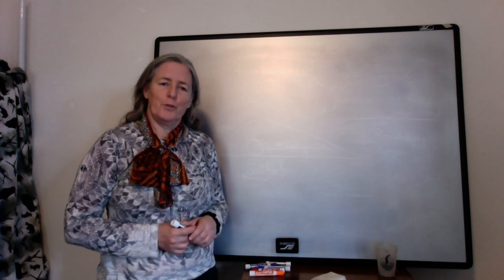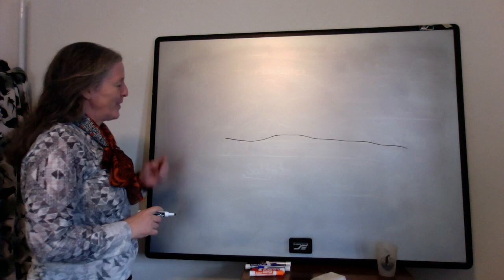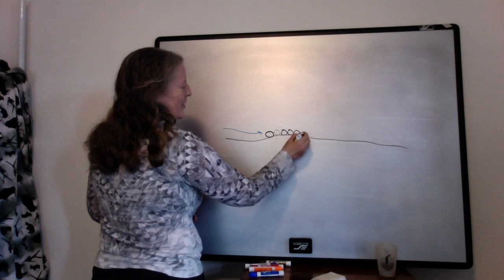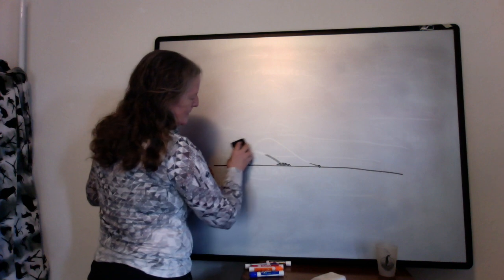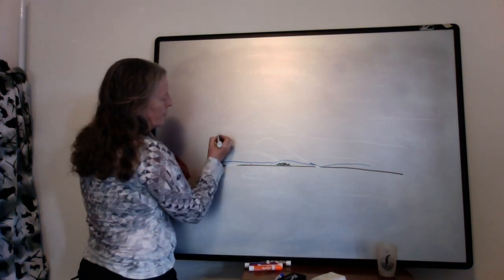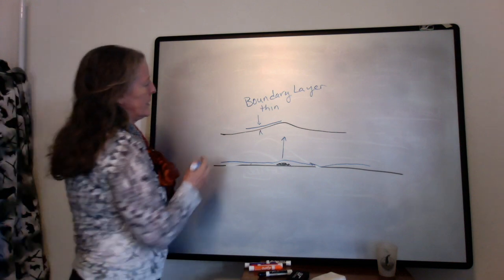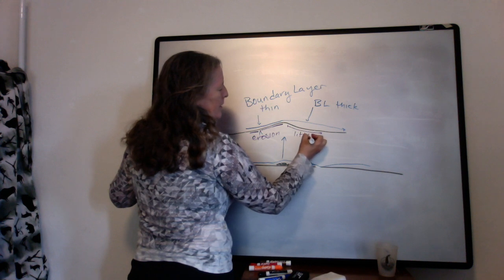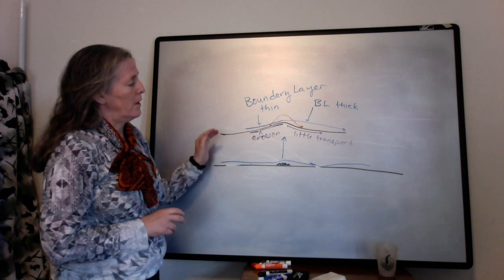Interactions Between Grains and the Flows that Transport Them (sed strat)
The dynamics of flows and grain transport causes grains to pile up. Those piles then affect the flow. This video is an introduction to the ideas of grain-flow interactions that create ripples and cross lamination.